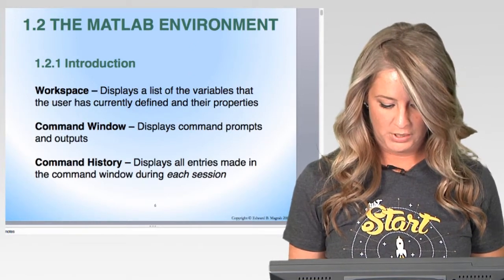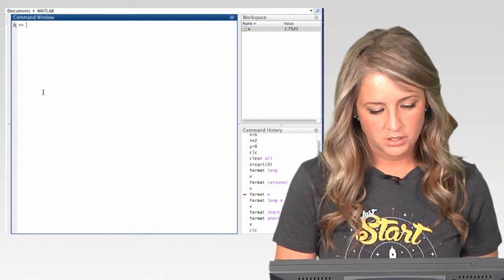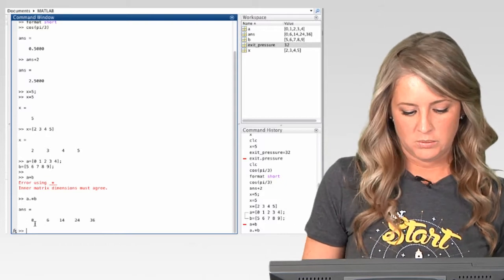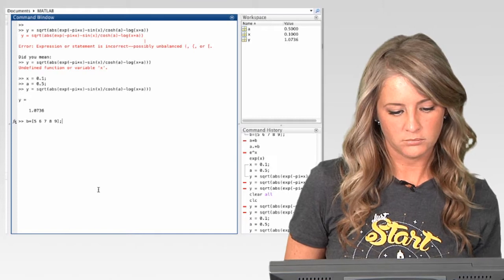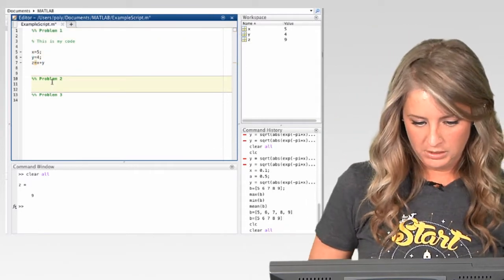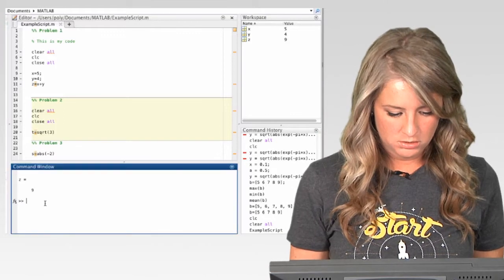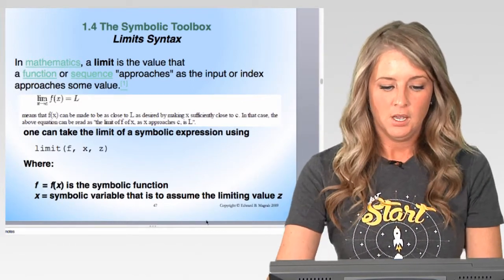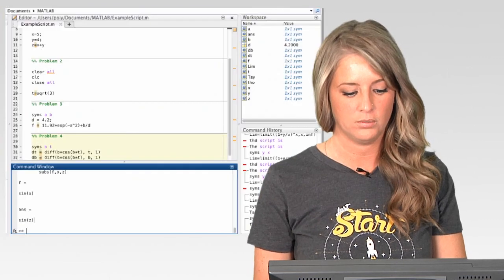Computational Modeling of Engineering Systems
An Engineer's Guide to MATLAB
Chapter 1